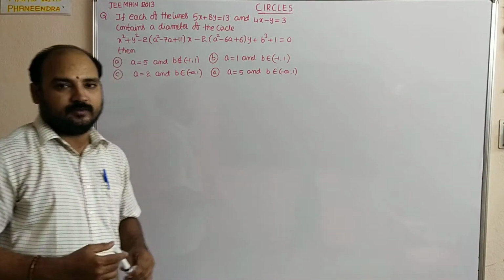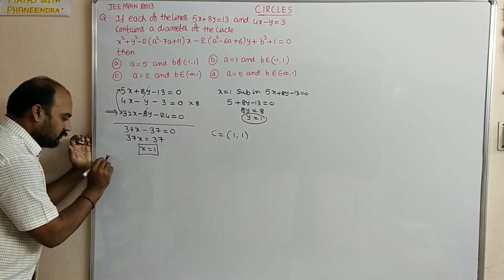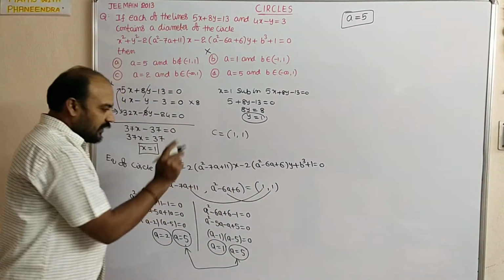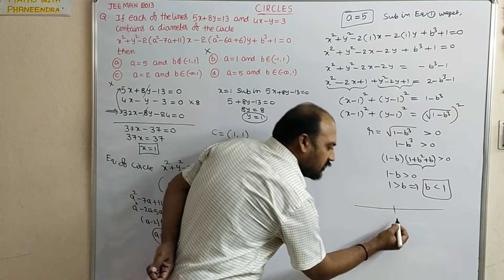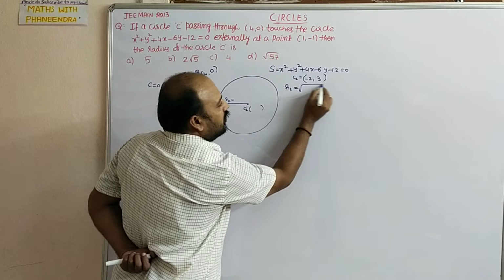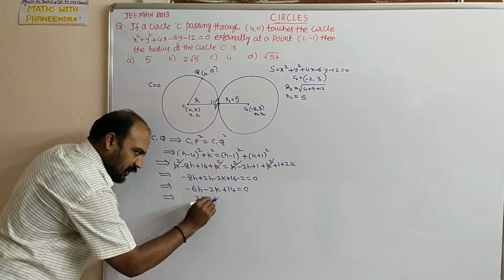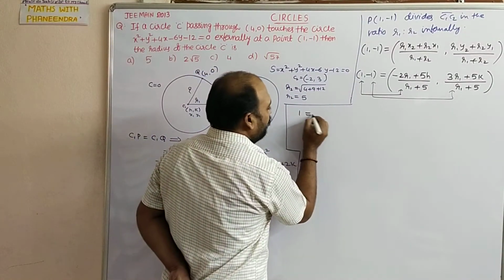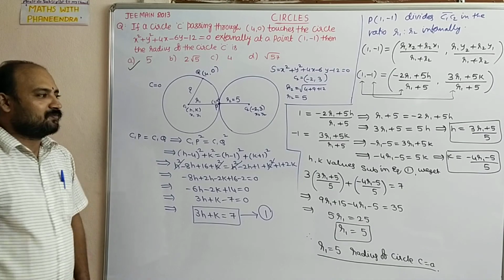BITSAT#Círcles System of Circles JEE Mains